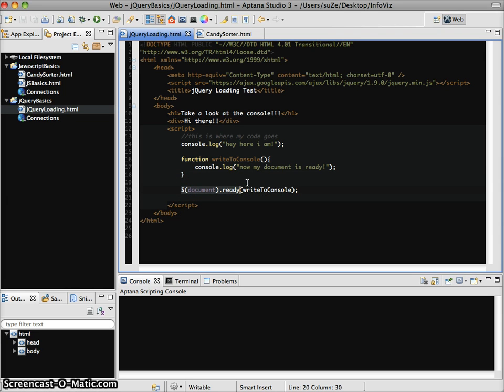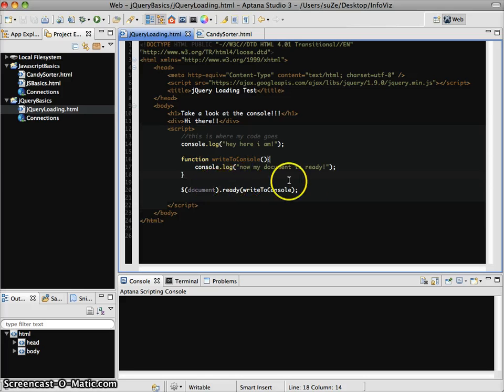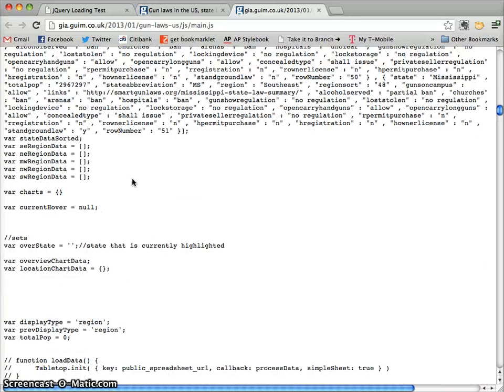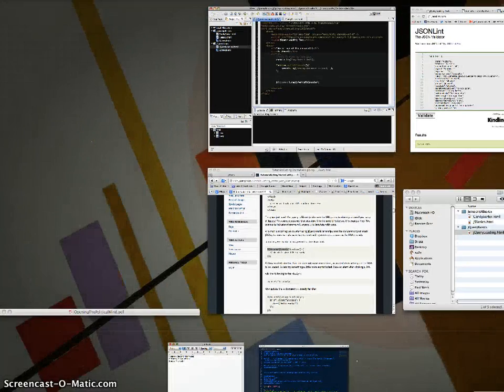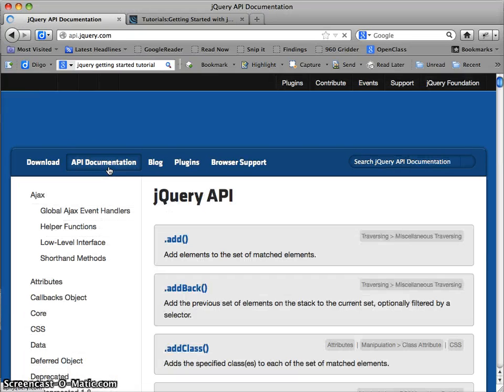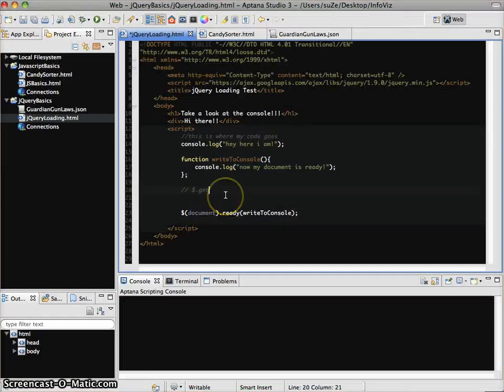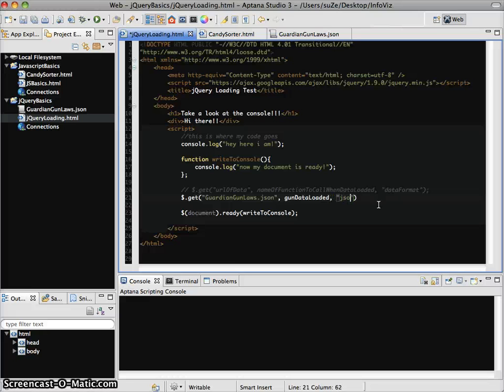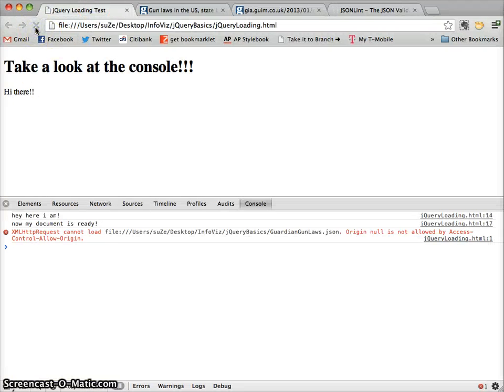jQueryDataLoading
When our data files are big (or subject to change) we can't really afford to keep our data right in our scripting file. So instead, we need to load it from an external file. We'll look at an example and try to load it on our computer.